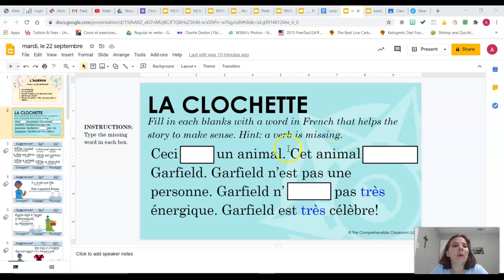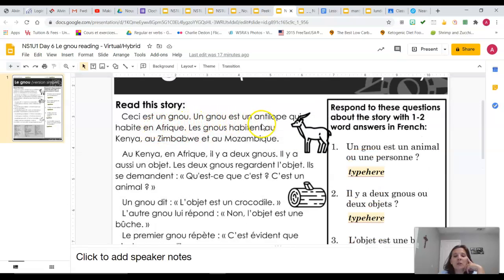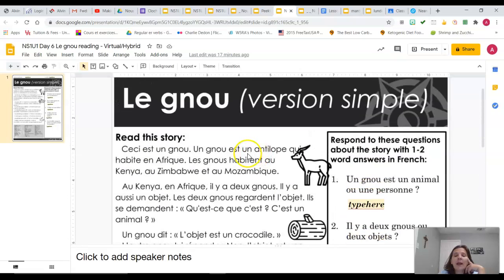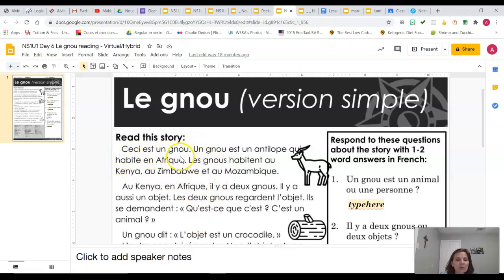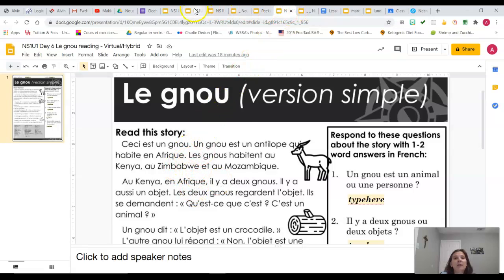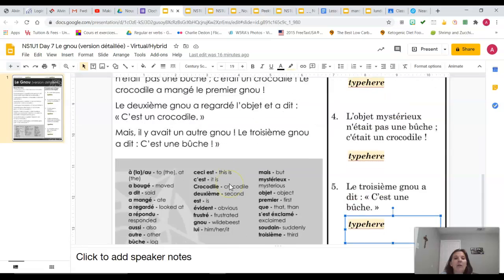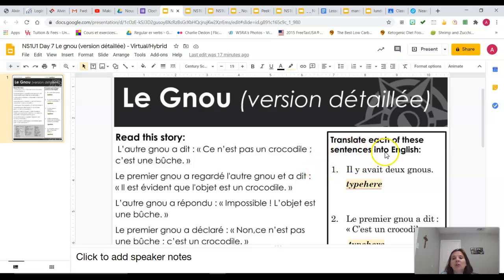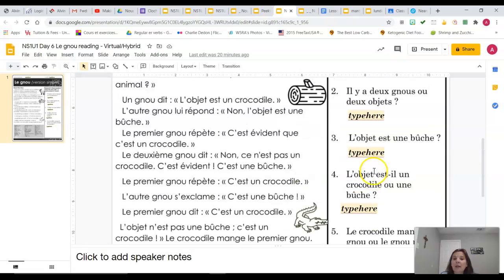Video lesson Wildebeest continued Tuesday, September 22